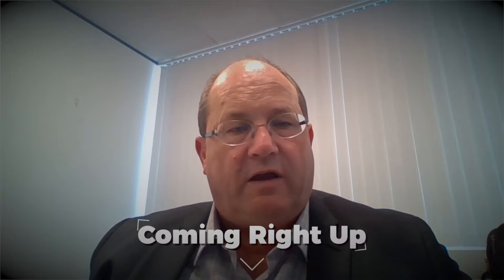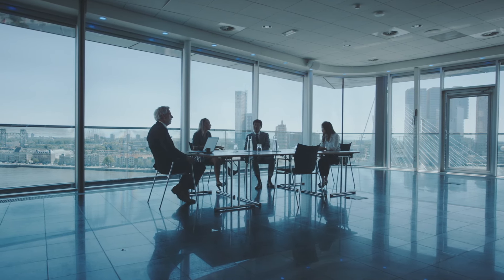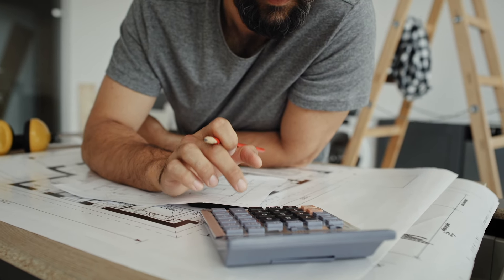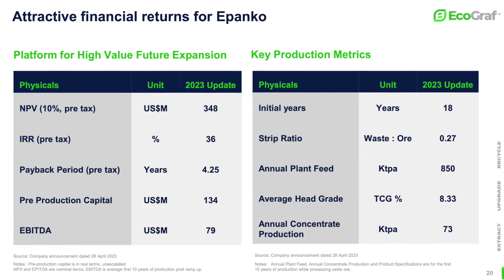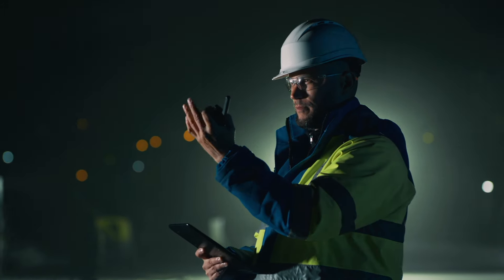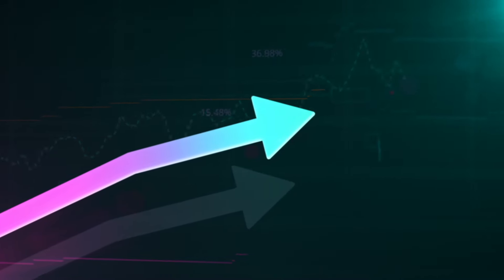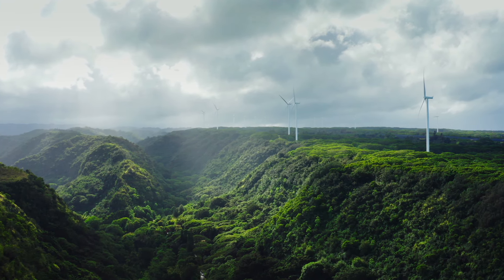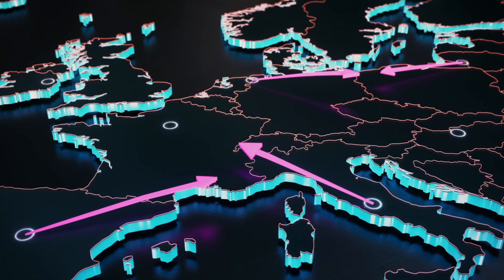EcoGraf’s Deal with BASF, Explained | $EGR Stock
Talking with the CEO of EcoGraf about their MOU with BASF, the US$45 Billion multi-national chemicals company, their $105 million financing package, and Tanzania as a mining jurisdiction, enjoy!

00:00 – Intro
00:15 – What the MOU With BASF Means for EcoGraf
02:53 – $105 Million Deal from Germany… 0
4:59 – Mining License Status in Tanzania
06:34 – When Will EcoGraf Go Into Production?
08:19 – Tanzania as a mining Jurisdiction

EcoGraf | High-Purity Graphite for Lithium-Ion Battery Technology
EcoGraf is a junior mining company dedicated to producing high-purity graphite, a critical component for lithium-ion batteries.

Stock Listings:
📈 ASX: EGR | FSE: FMK | OTCQX: ECGFF